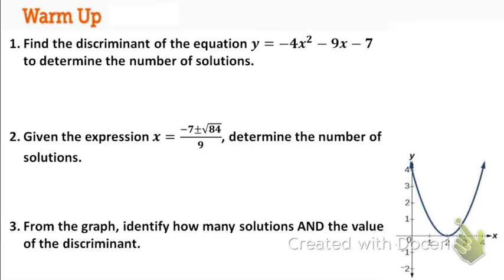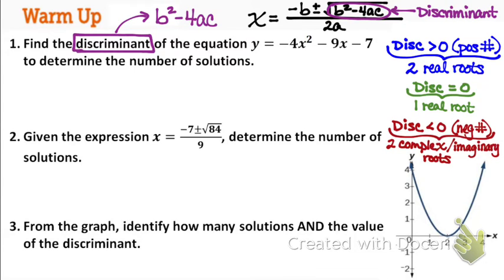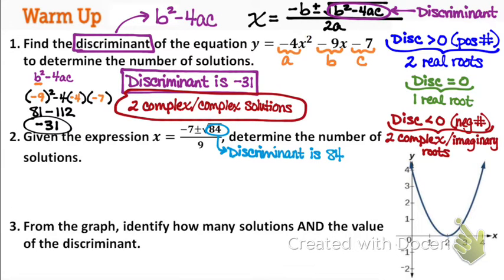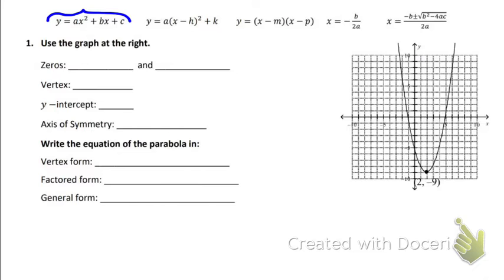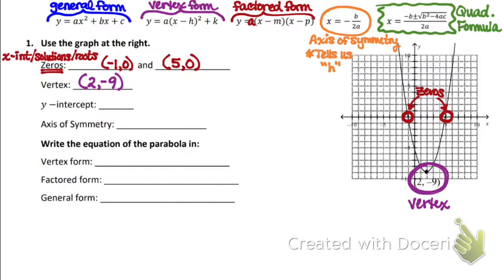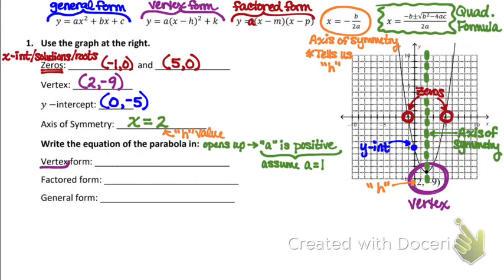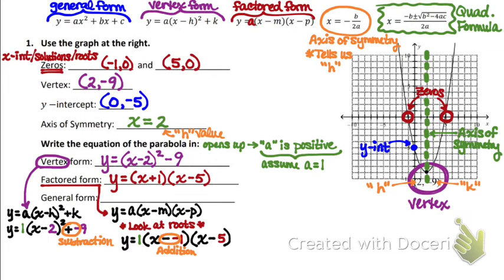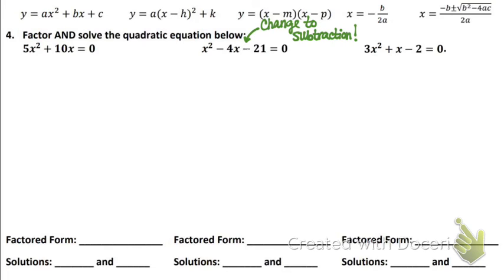Algebra 2 Monday 10-10 Review (Day 1) For Module 3 Test